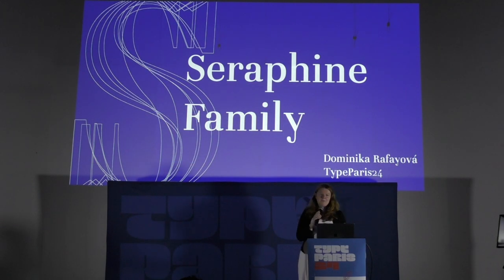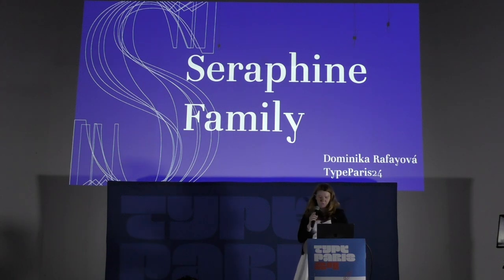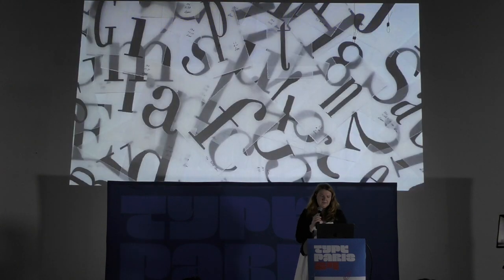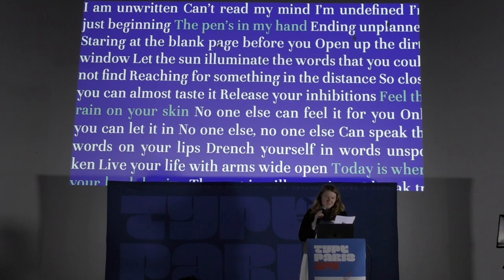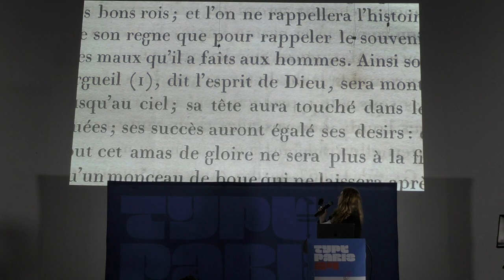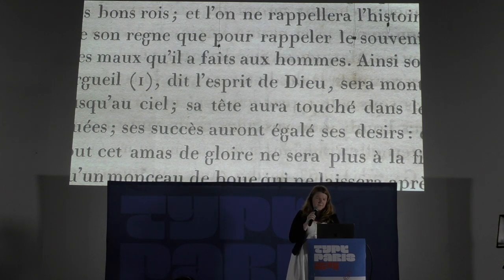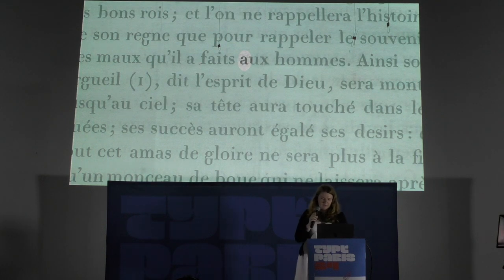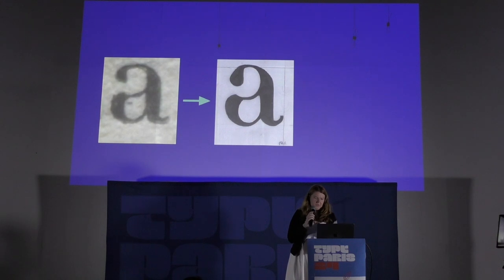TypeParis Summer 24: Presentation day!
Since the Tuesday 4 June 2024, a group of fourteen attendees from eleven different countries worked everyday on a typeface family. A long and dense learning process, but which will have given this still excellent results. Discover the typeface projects designed at TypeParis Summer24 on the attendees section.

They will present the results to conclude this eighth edition of TypeParis Summer type design course on Friday 12 July 2024, 15:50 to 18:50 CEST.

Schedule

16:00 Introduction
16:10, Dominika Rafayová, Slovakia
16:18, Seema Surana, India
16:26, Orlando Rodríguez, Panama
16:34, Daniela Retana, Switzerland
16:42, Lou-Anna Moreno, France
16:50, Jean-Baptiste Leyh, Belgium
16:58, Sunny Park, United States

17:06 break

17:22, Dana Al Assir, Lebanon
17:30, Catarina Barbosa, Portugal
17:38, Anshul Gupta, India
17:46, Barbora Gavlakova, Slovakia
17:54, Michelle Noelke, United States
18:02, Alexandre Kyheng, France
18:10, Isabelle Choi, Canada
18:40 TypeParis Certificates

18:50 TypeParis Summer 24 is officially over

Summer programme
Since 2015, we have been hosting a group of attendees who, for a little over 5 weeks will discover type design in Paris.
We created a place where every kind of design professional can learn about type design in a relatively short amount of time. All levels are represented in the group, from truly beginners to typography enthusiasts, who already produce lettering pieces and alphabets for their clients. This diversity is the strength of the programme.

Annual conference
Our Now conference (in English) brings together typography enthusiasts, graphic designers, art directors and type designers. We seek to explain how typography has a visible impact on the world around us.

Please use them for any of your social networks!

Official hashtag for TypeParis 2024 is typeparis24
Instagram